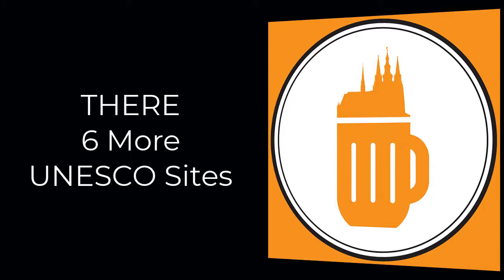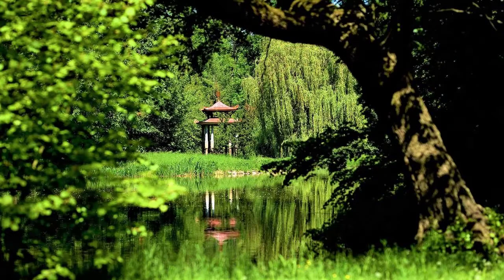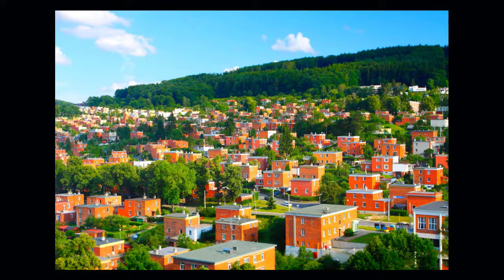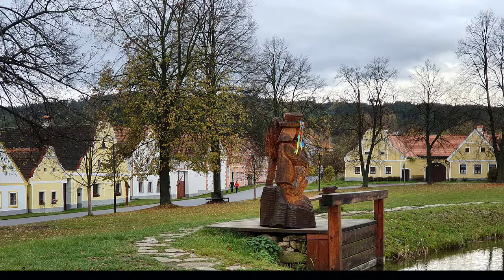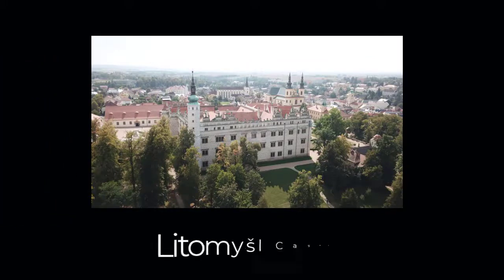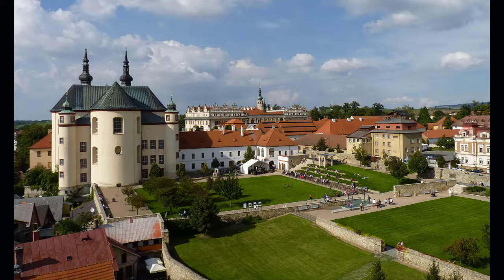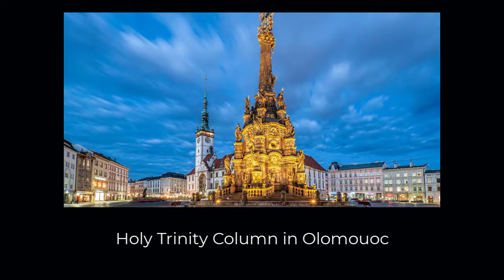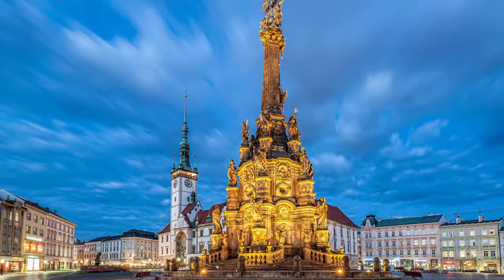THERE - 6 More UNESCO Sites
CZ is small but dense with history and beauty. We take a look at six more locations to have made it on the UNESCO World Heritage List, this time mainly focusing on Moravia.

SECTIONS
01:15 - Gardens & Castle at Kroměříž (1998)
04:35 - Zlín
07:36 - Holašovice Historical Village Reservation (1998)
09:35 - Holašovice Stonehenge (a tourist trap)
11:02- Litomyšl Castle (1999)
14:30 - The Portmoneum & other museums
15:47 - Svitavy & Česká Třebová
16:37 - Holy Trinity Column in Olomouc (1999) (plague columns)
21:25 - Tugendhat Villa in Brno (2001) (Functionalism & Modernism)
28:24 - Jewish Quarter & St Procopius' Basilica in Třebíč (2003)
32:18 - Archeological finds in the area, chateaus (Náměšť nad Oslavou, Jaroměřice nad Rokytnou, Budišov), NPP Dukovany & castles (Templštejn)

For events in Prague, go to the Facebook page The Prague Haps

Other Podcasts by Derek DeWitt:

DIGITAL SIGNAGE DONE RIGHT - Winner of 2020 Communicator Award of Excellence for Podcasts Series-Corporate Communications and on numerous top 10 podcast lists.

CONSPIRACY CLEARINGHOUSE - A rather skeptical look at conspiracies and mysteries. Each episode will examine conspiracy theories, most of which are not true, a few of which might be a little bit true and even a couple that turned out, in fact, to be true. This is the podcast that dares to look behind the curtain that’s behind the curtain.